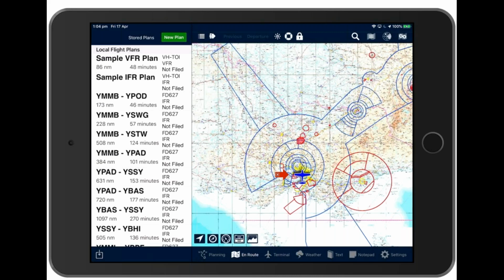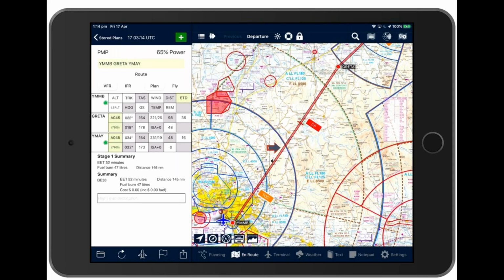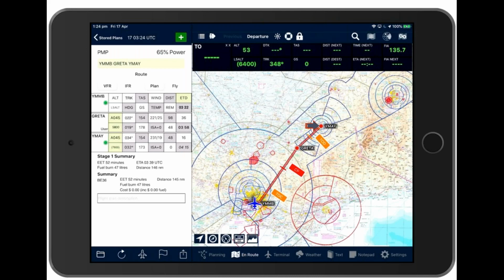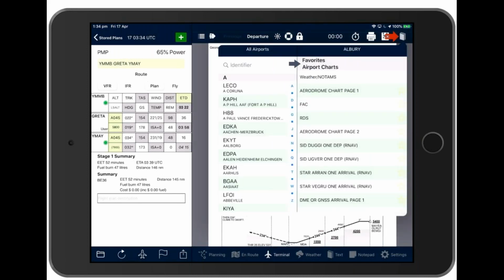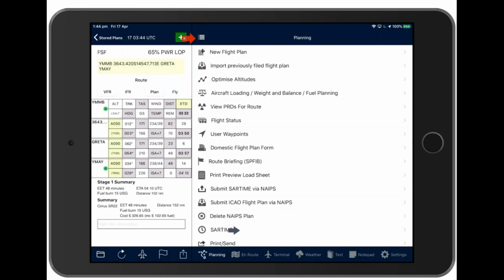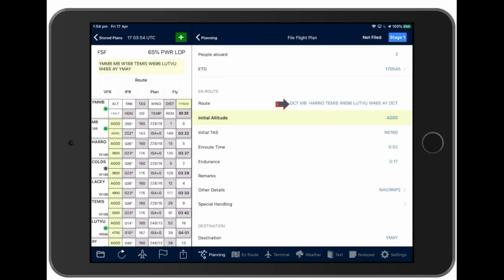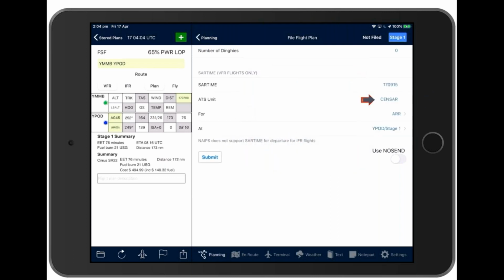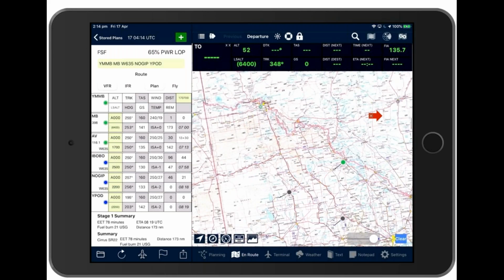Get more from AvPlan EFB for Australian Pilots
Get more out of AvPlan EFB. Learn about the LSALT calculator, terrain information, IFR auto-routing and a whole lot more.